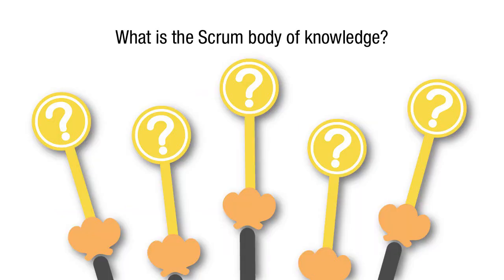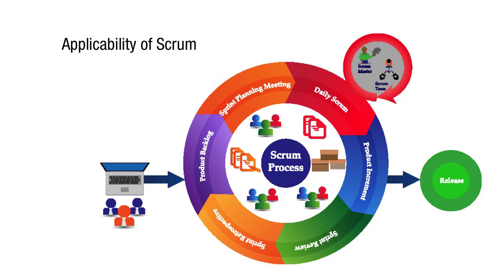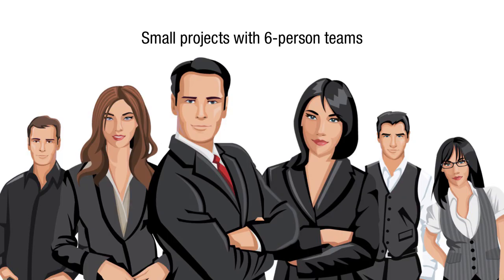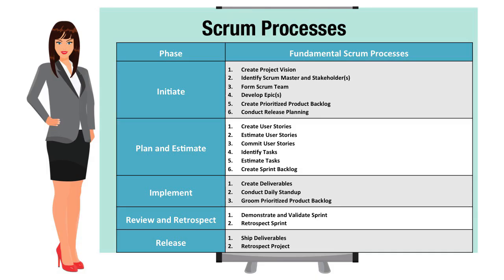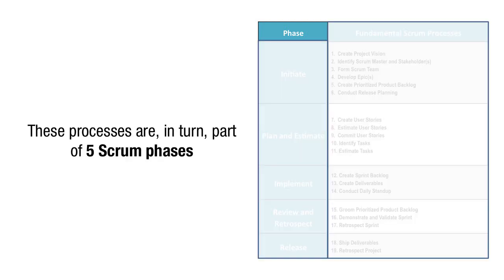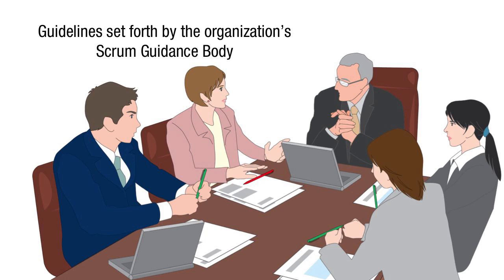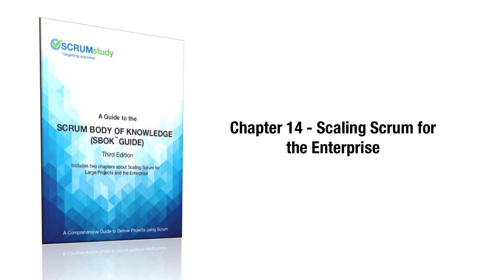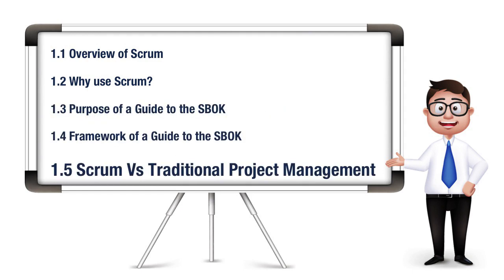Introduction to Scrum